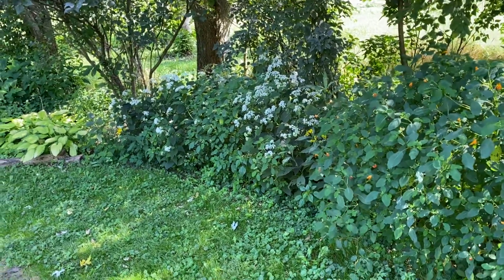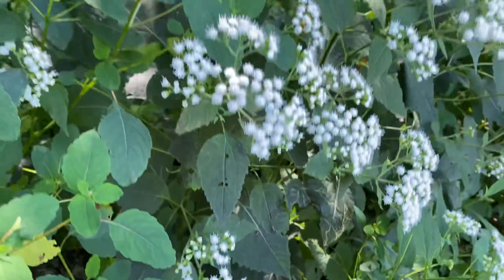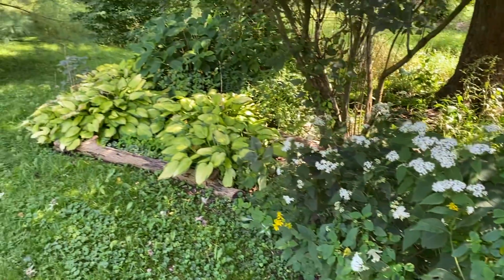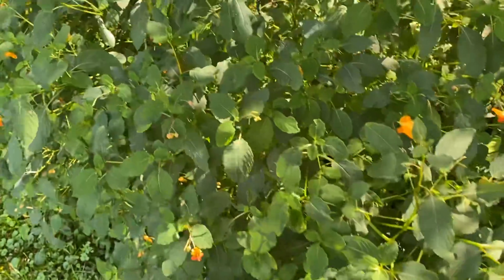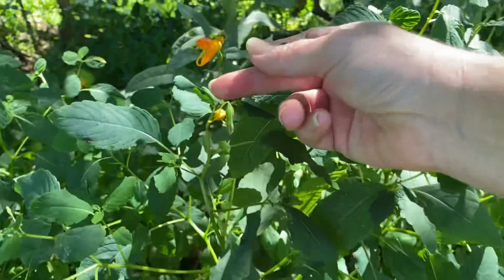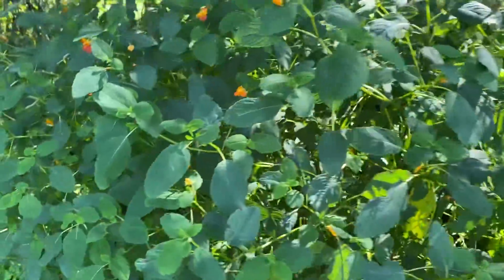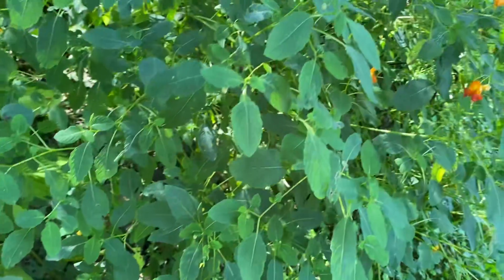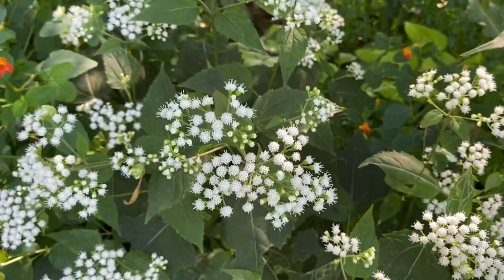Mid-September Wildflowers, featuring white snakeroot, wingstem, and jewelweed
Take a walk with me through the yard and garden as we discuss some important native plants.